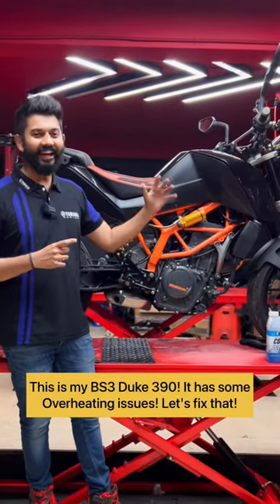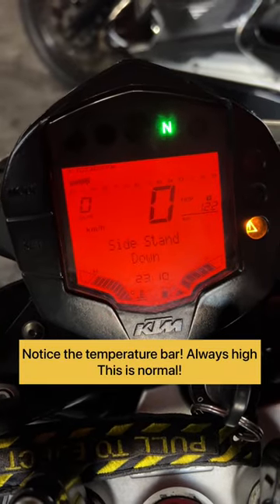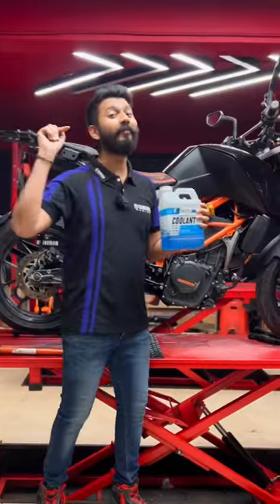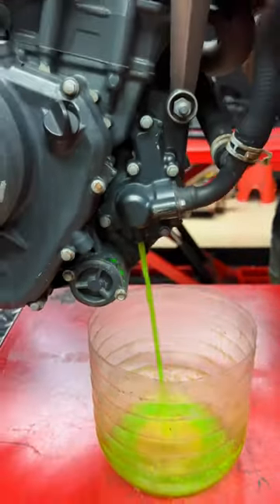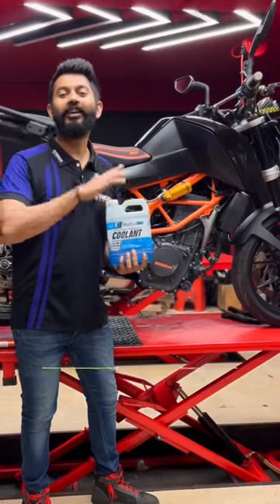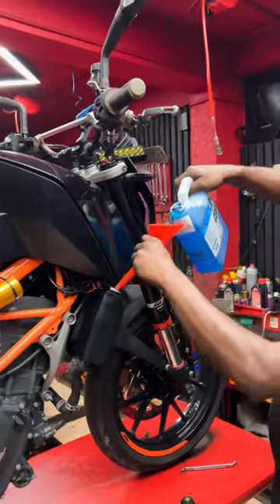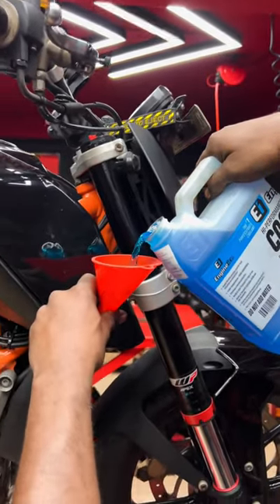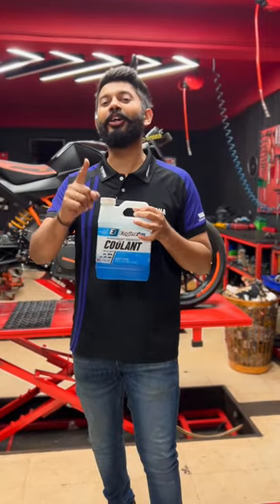Fix your KTM's overheating with this super coolant! Engine Ice!